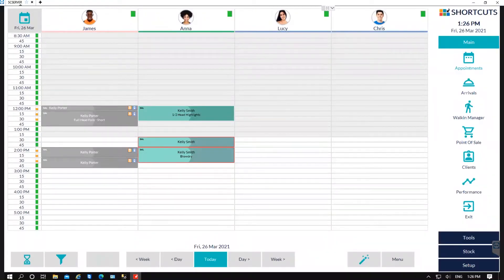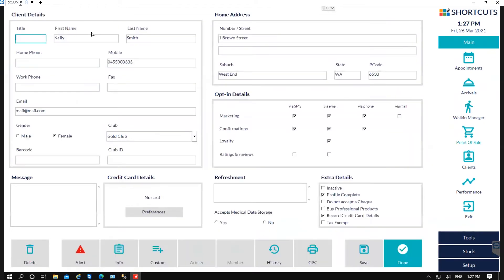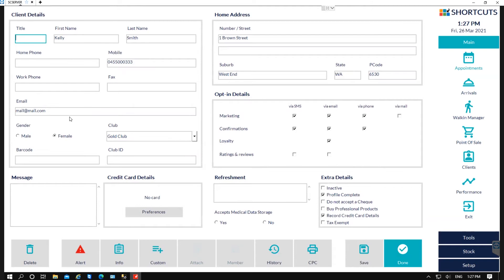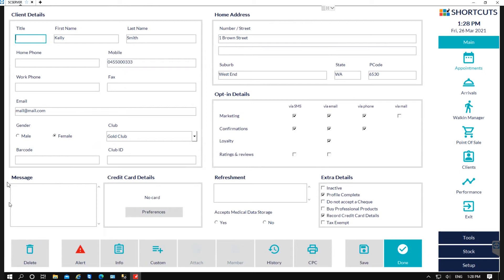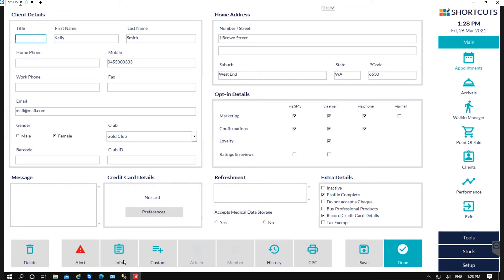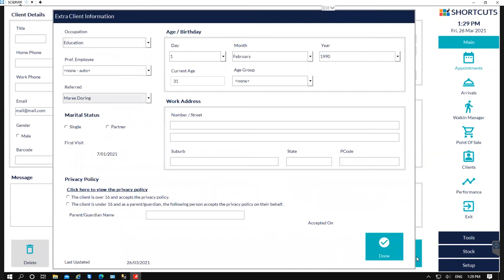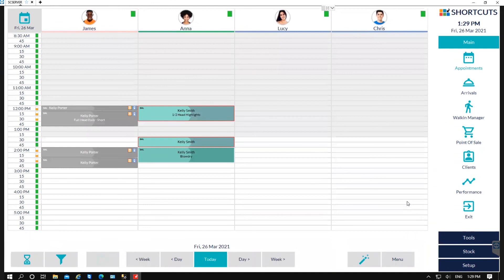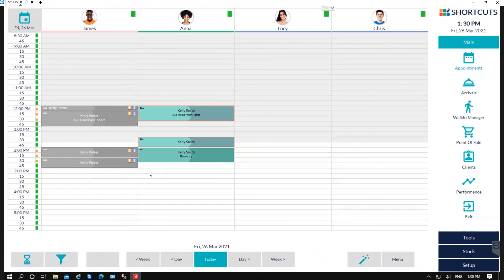8.1 - Entering Details in Client Card